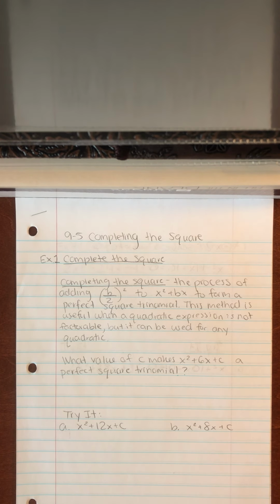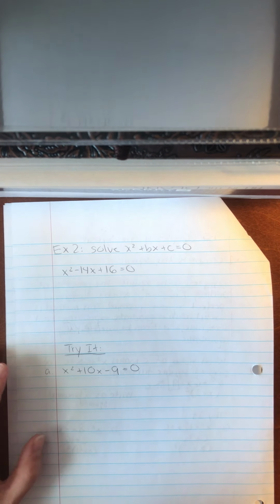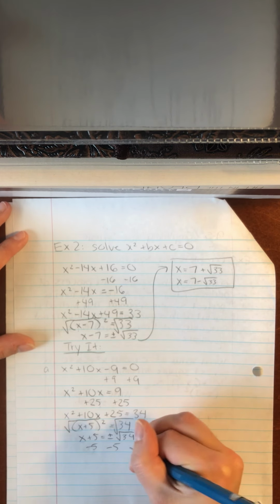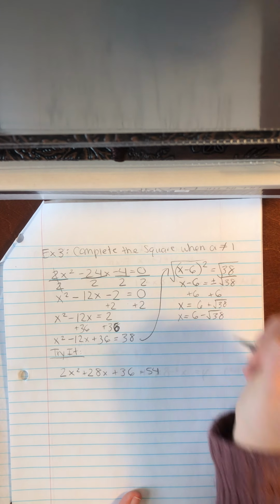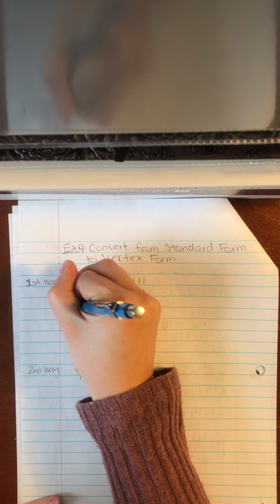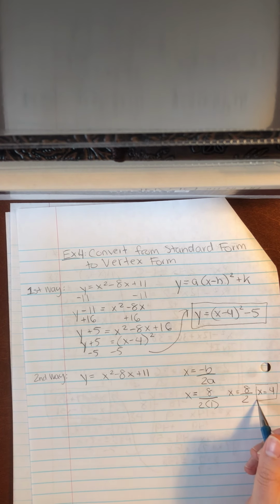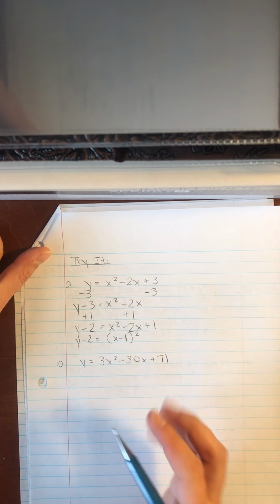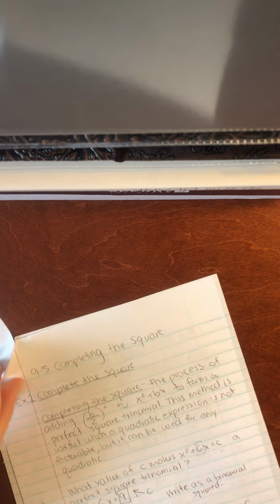9-5 Completing the Square